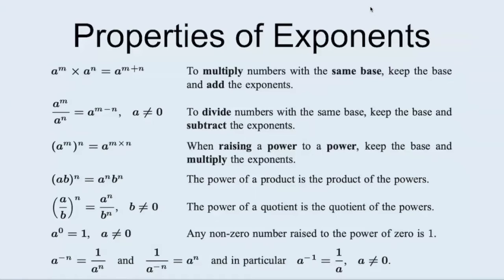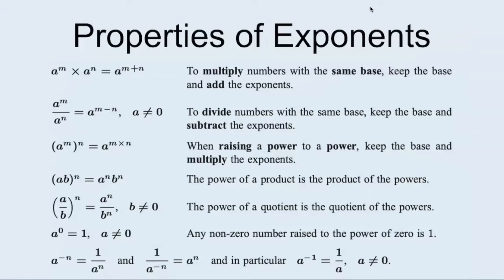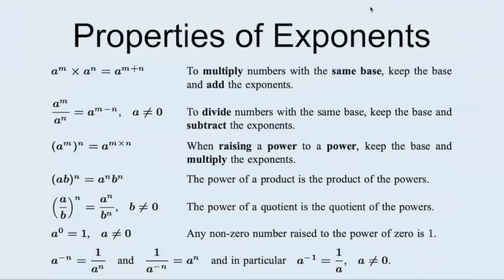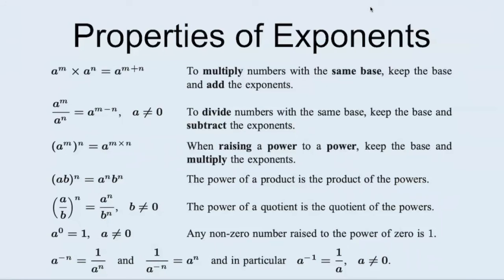MAT 141 Integer and Rational Number Exponents Presentation 01